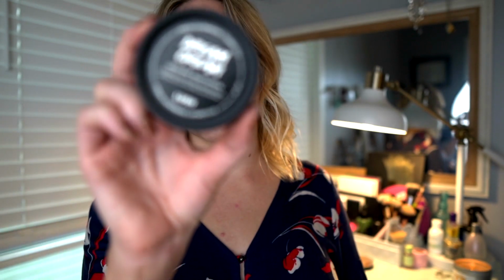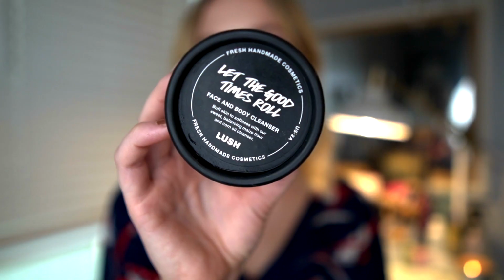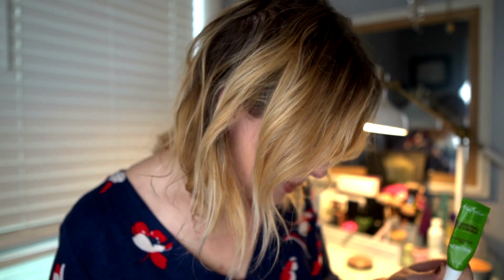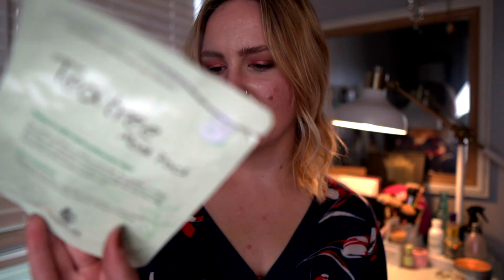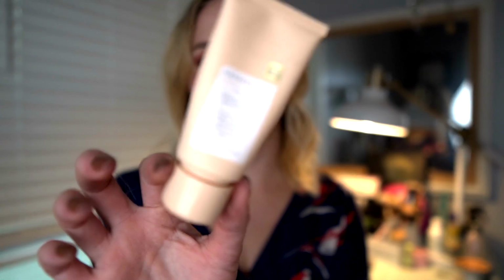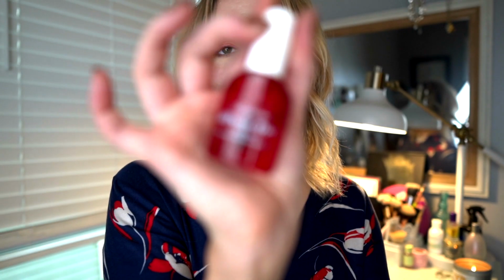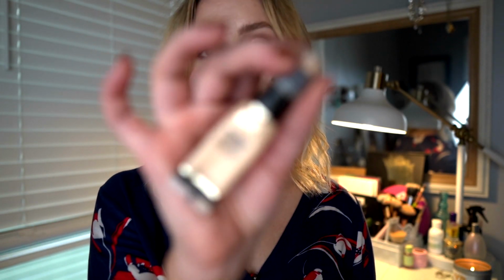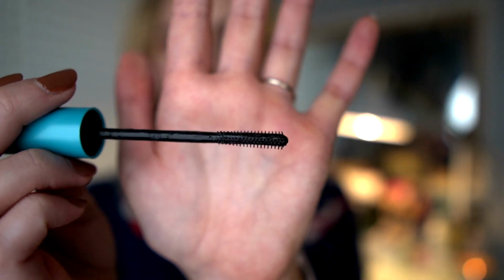EMPTIES - October 2019 | Feeling accomplished and a bit goofy!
Hey guys! I love empties videos! They are some of my favorite videos to click on! Is there anything more satisfying than finishing a product? Not much!